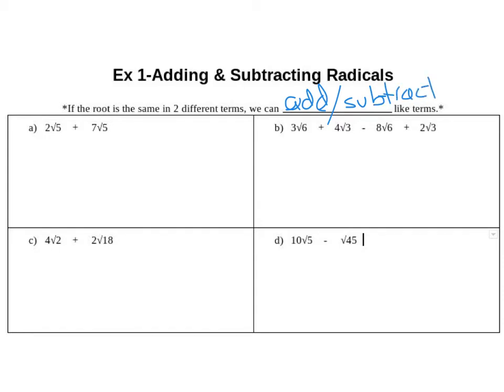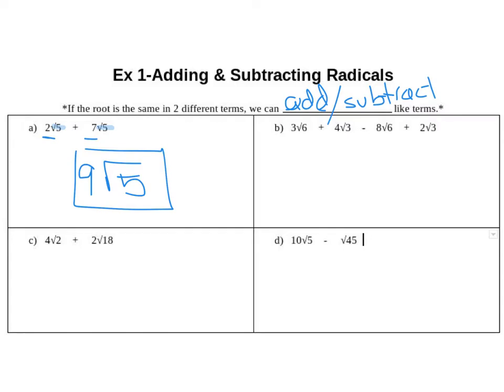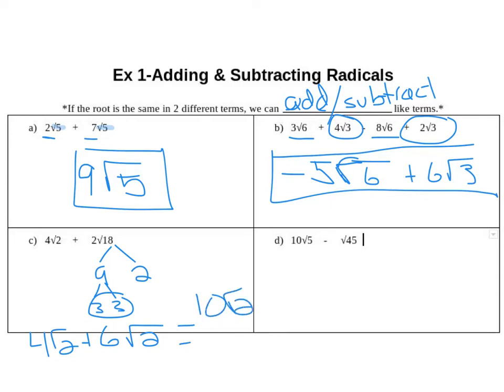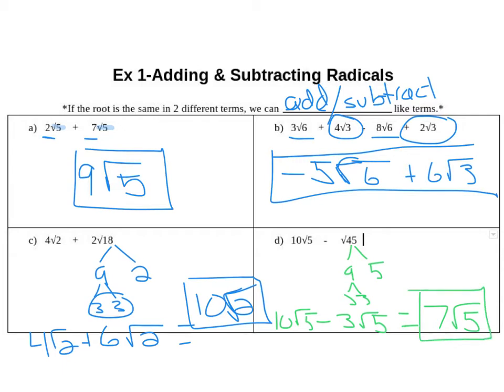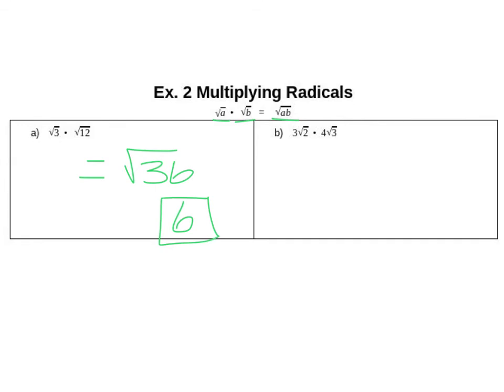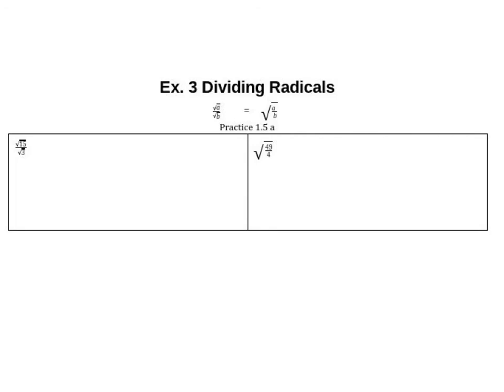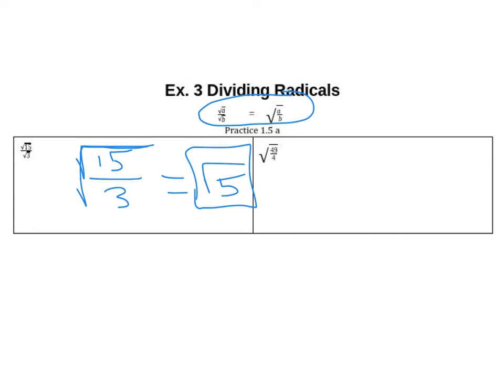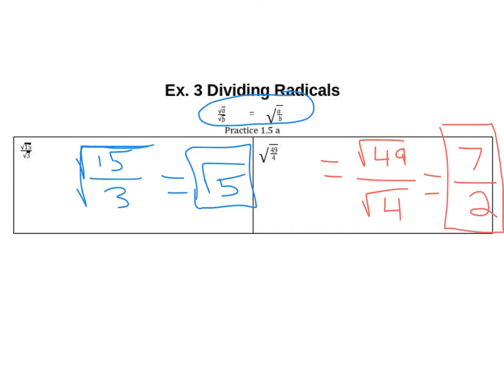Unit 1.5 ex 1-3